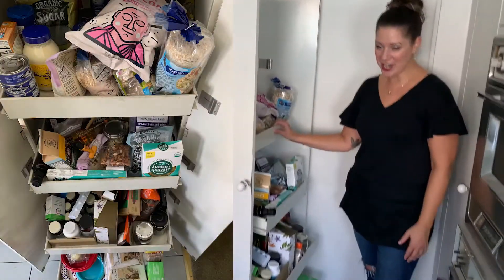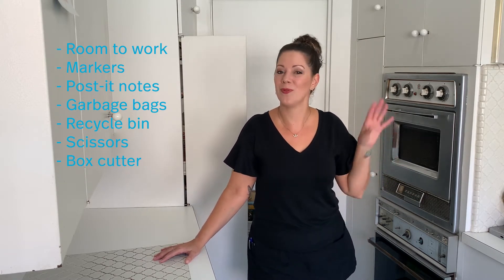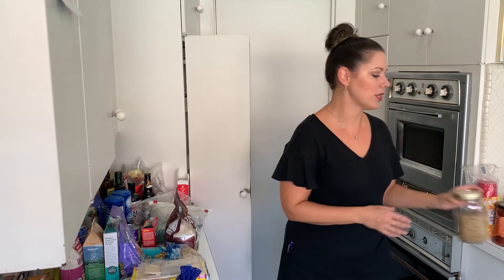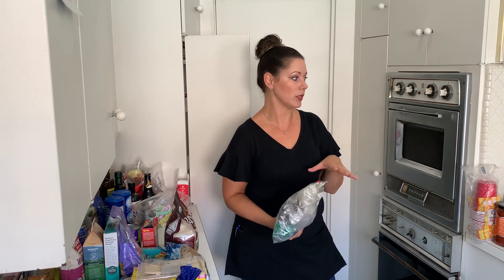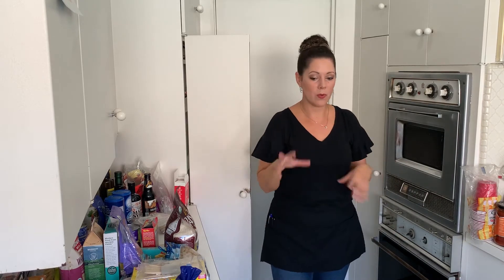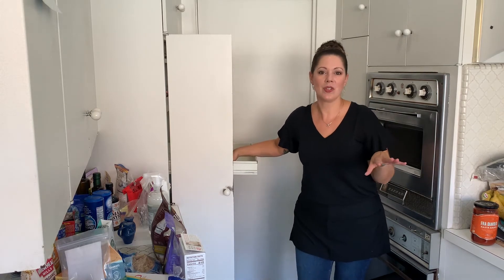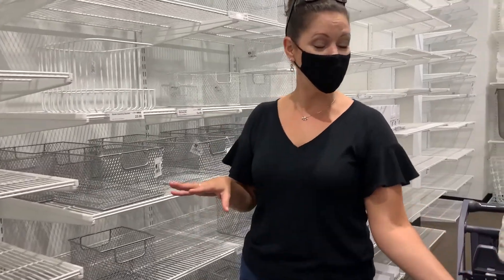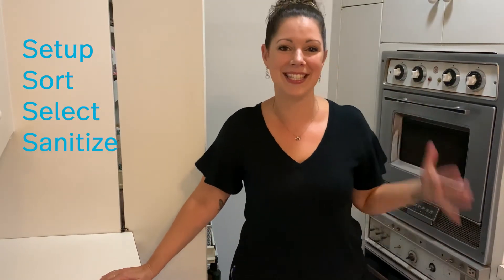5 Steps to Organizing Your Pantry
Christel shows you how to use the Space to Love® 5 Step Method to organize your pantry.
You can use this method to organize any area of your home.